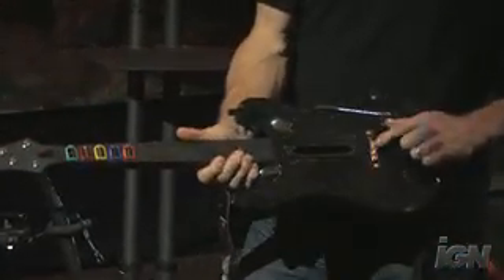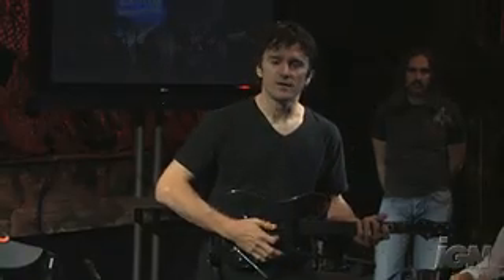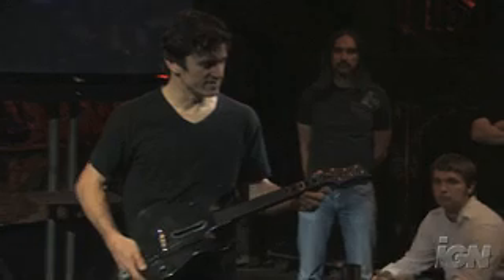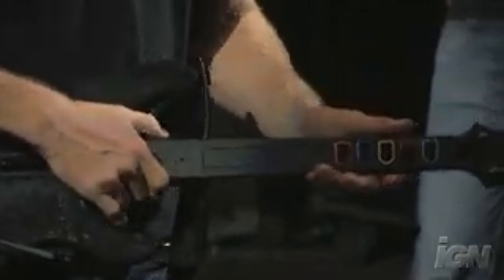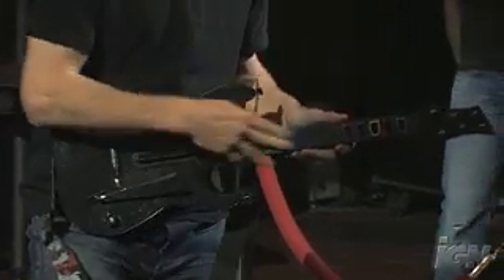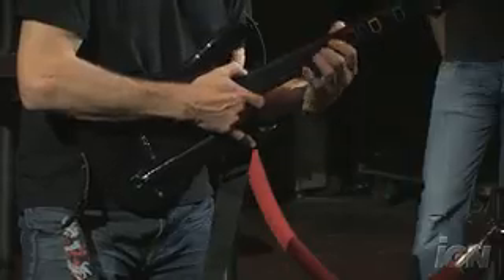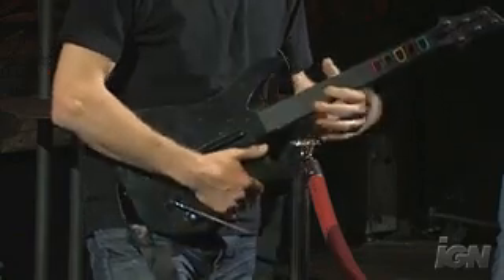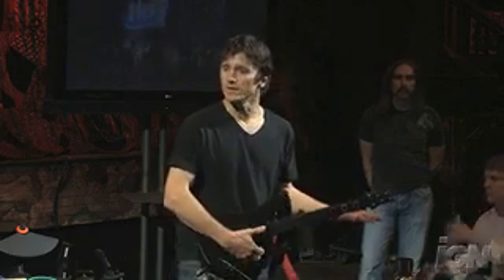Guitar Hero: World Tour New Guitar Demonstration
This game is gonna be SOOO KICKASS!!